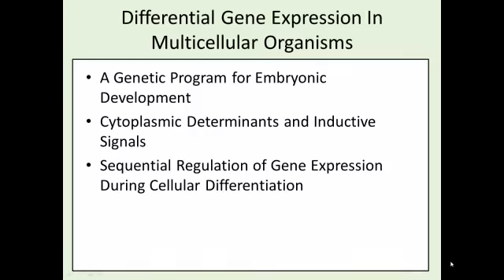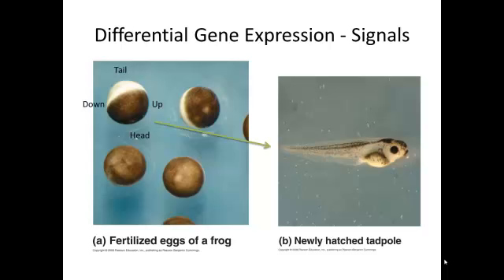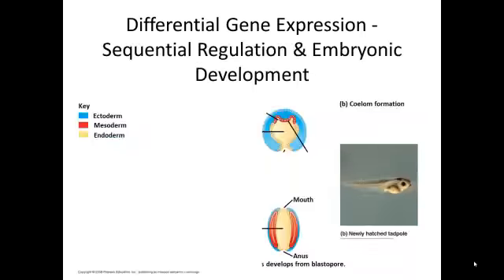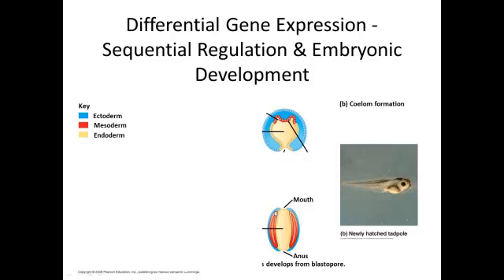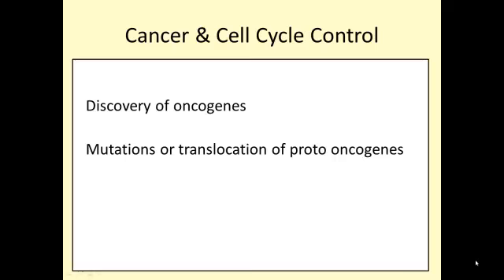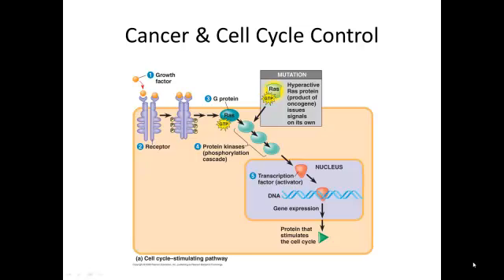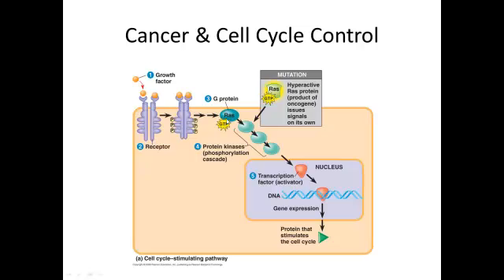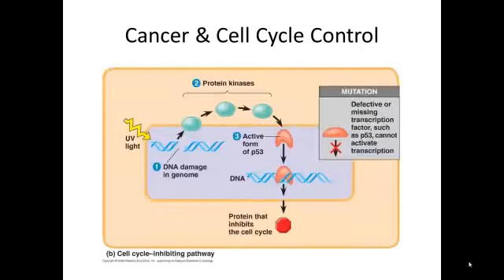B201 C18 Gene Regulation C